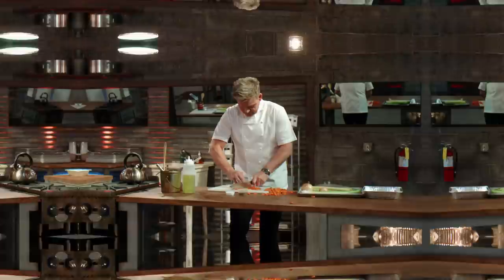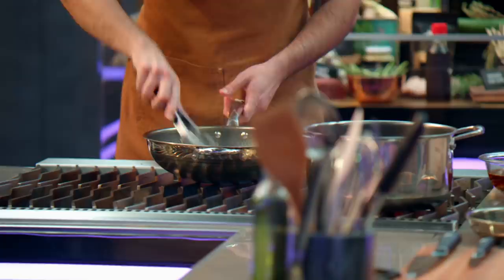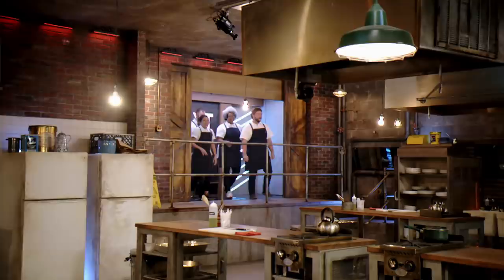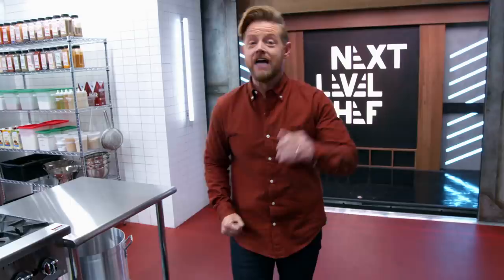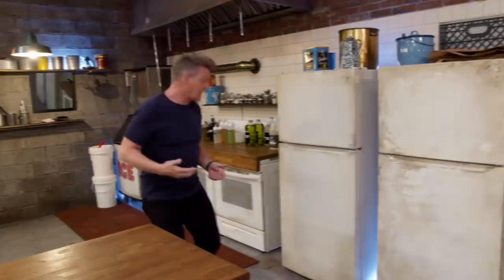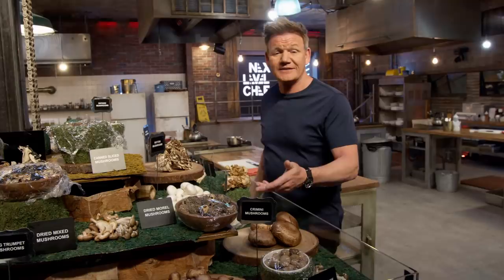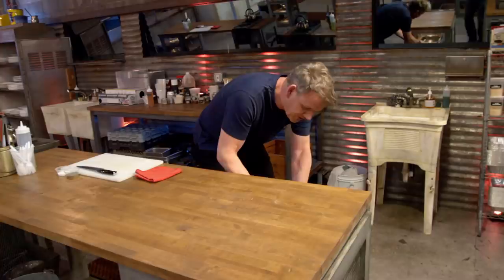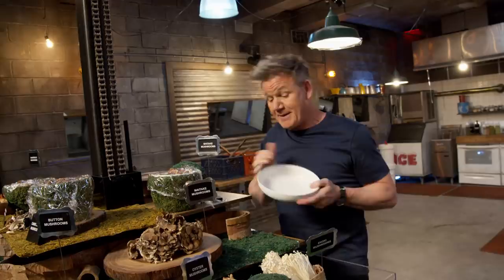Gordon Ramsay Goes Behind the Scenes on Next Level Chef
On January 2nd on FOX get ready for Gordon's newest, and tallest, cooking competition! With co-mentors Richard Blais an Nyesha Arrington, Gordon is looking for home cooks, influencers and cooks who can take food to the Next Level. What level would want to cook on?